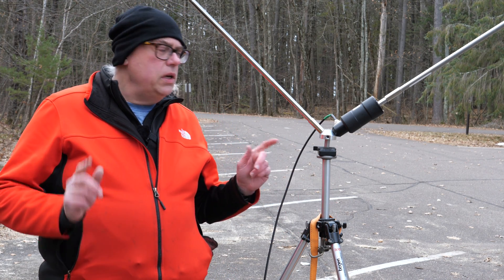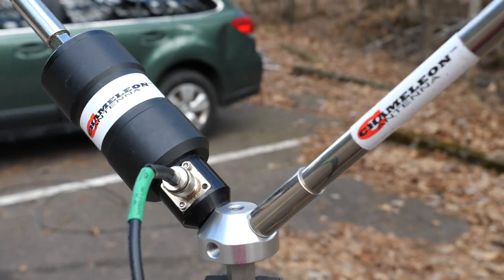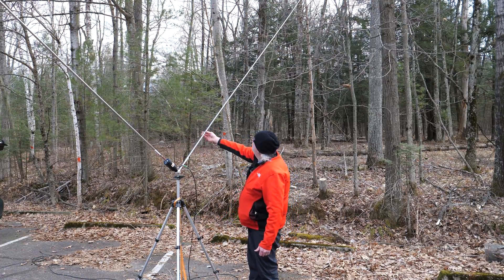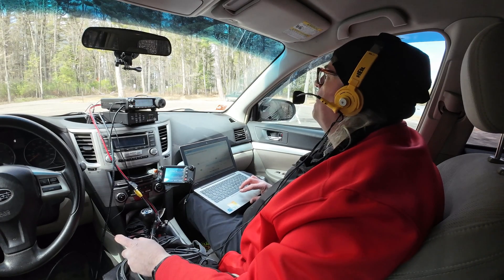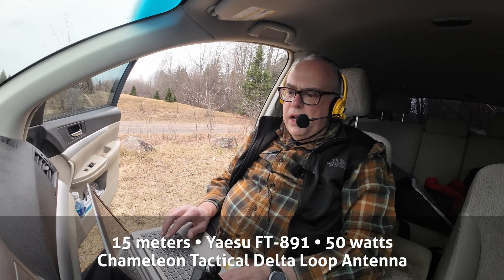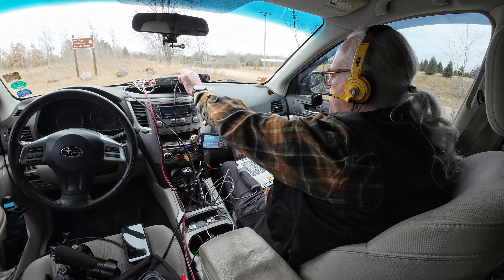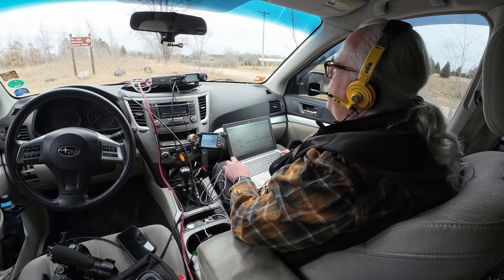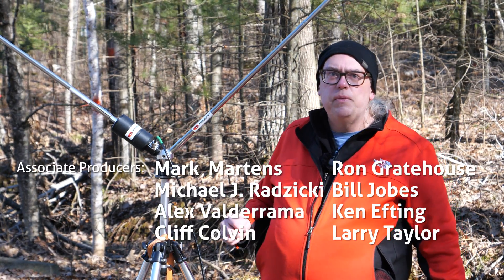Amazing Performance: Chameleon Tactical Delta Loop Antenna Revisited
3 years ago I did a review of the Chameleon Tactical Delta Loop antenna. At that time I had a mediocre feeling towards it. But taking a 2nd look, I am totally impressed on how this amazing antenna performs on the upper bands.

As a bonus, patrons can view the full, unedited phone contacts for this Parks on the Air activation.